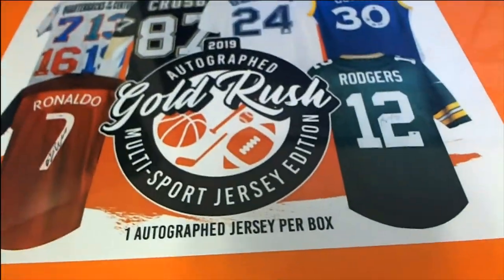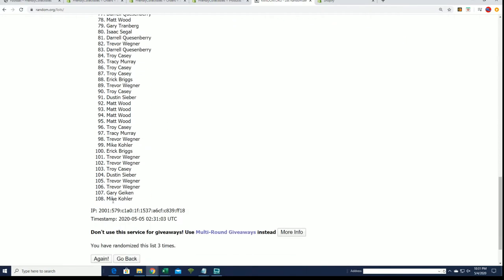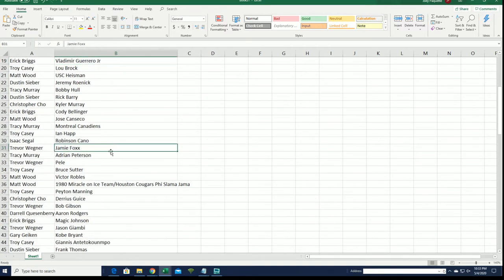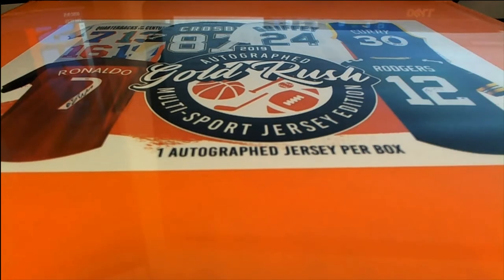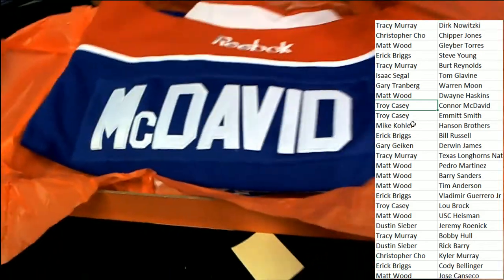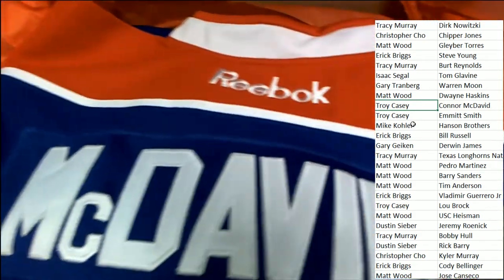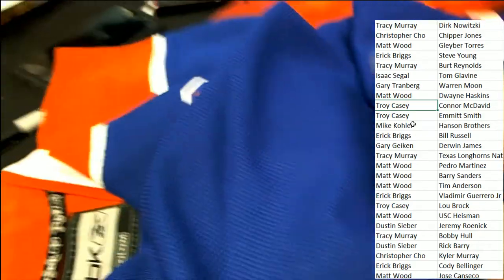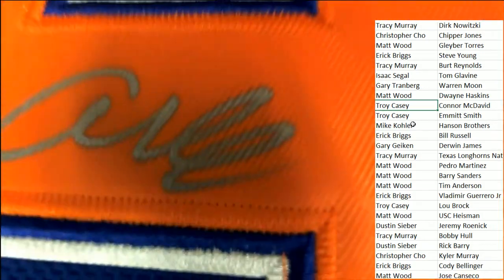2019 Gold Rush Autographed Multi Sport Jersey Edition Box ID 19GRMULTIJERS736